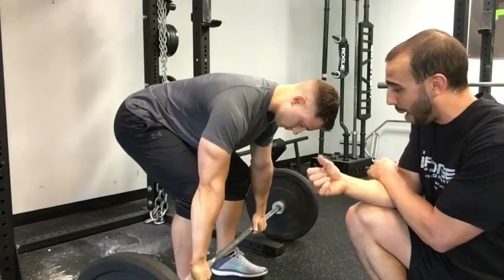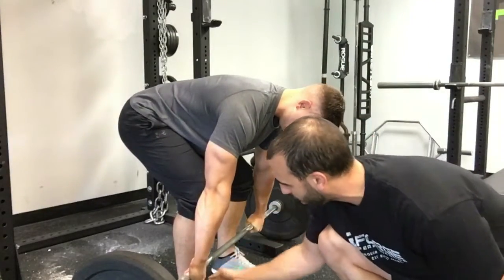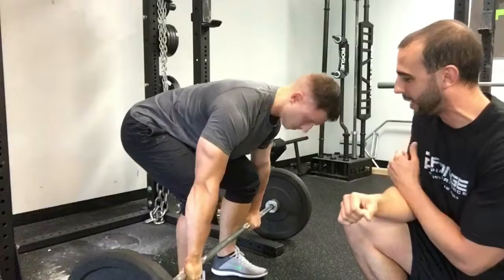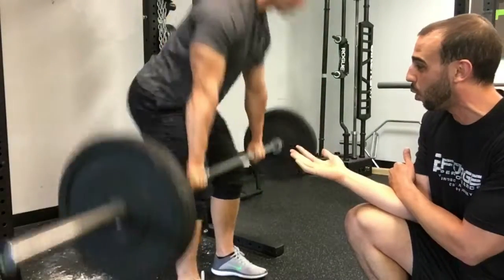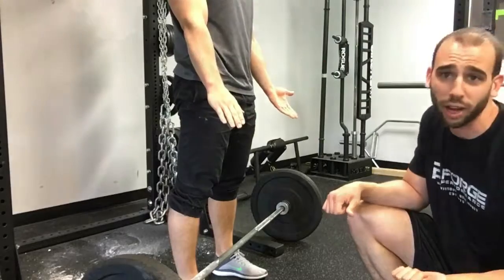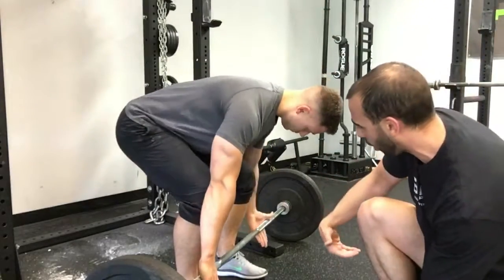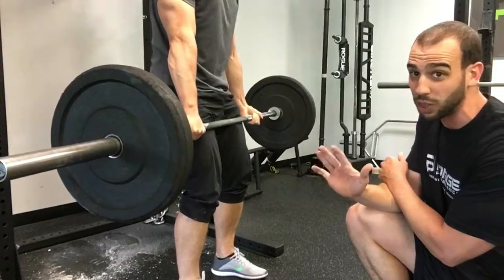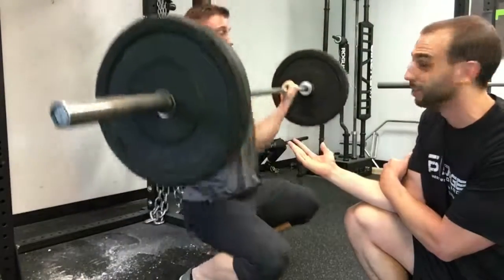Deadlift Grip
The basic dos and don'ts of how to grip a bar for the Deadlift.